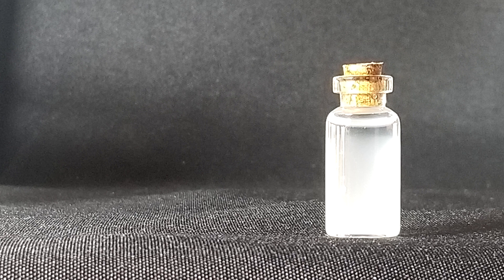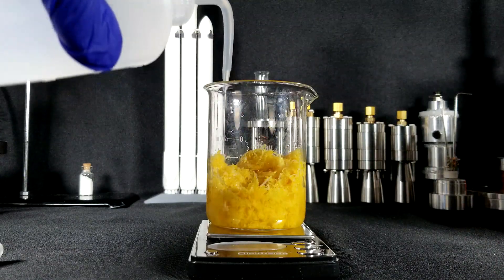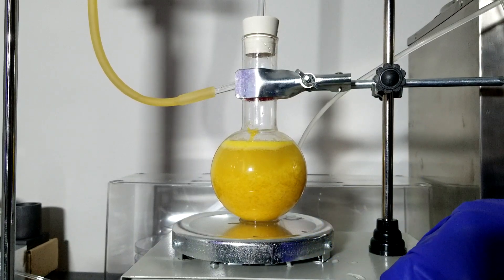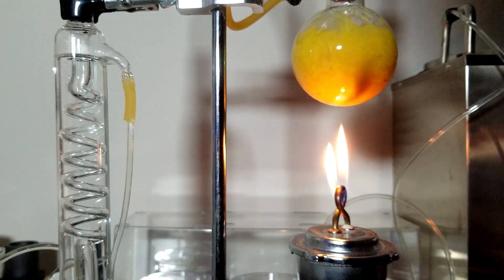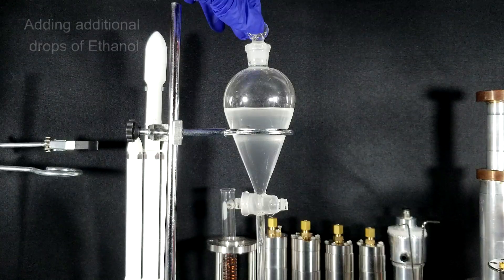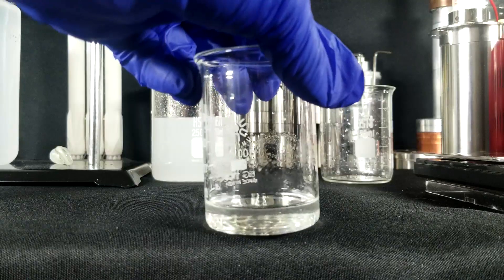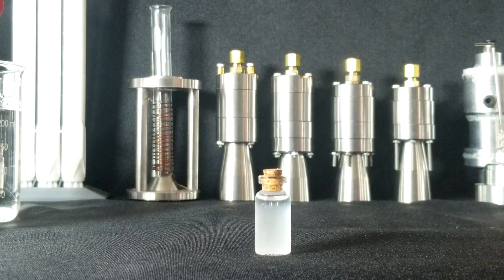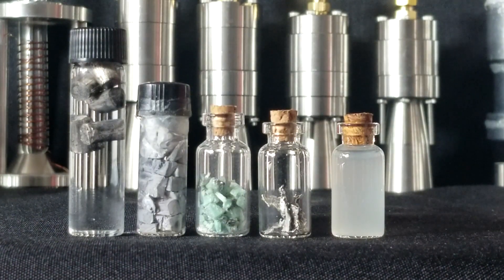Extraction of Lemon Essential Oil | Steam Distillation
Steam distillation is one of the most do-able chemical experiments at home.
Plant oils like the lemon essential oil not only produces good scent, but it also provides a number of health benefits.
This particular steam distillation experiment is done also to demonstrate the use of Ethanol as solvent, instead of N-Hexane.
N-Hexane is known to be the most widely used solvent for steam distillation, but some studies suggest similar results when Ethanol is used.
Just like the research suggests, the steam distillation and oil separation result is highly positive with the use of Ethanol.

Antihydrogen Annihilation
Private Physics Research

Physics | Bachelor of Science
Mathematics | Minor
Aerospace Engineering | Associate of Science